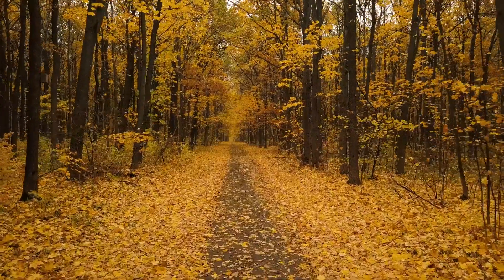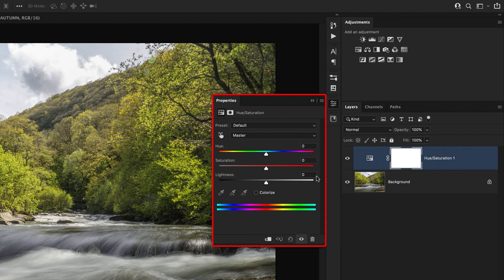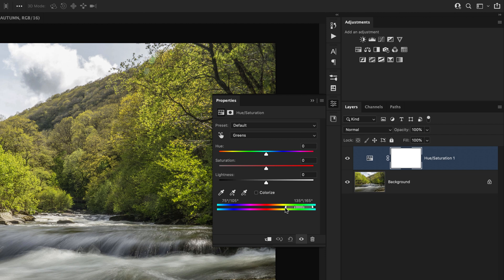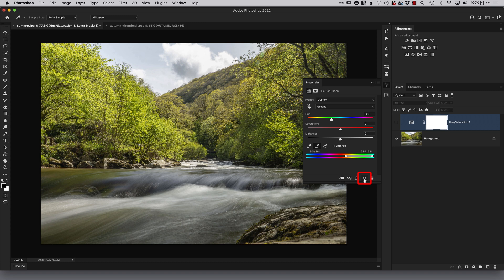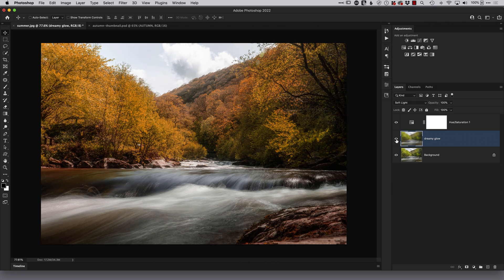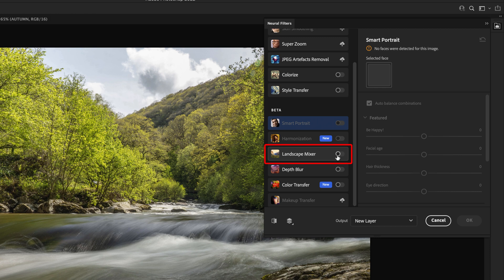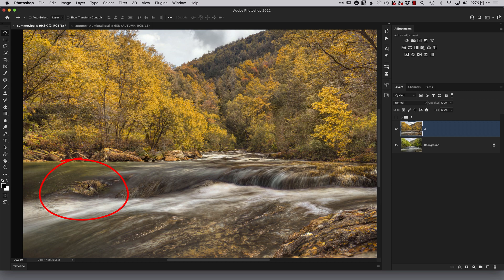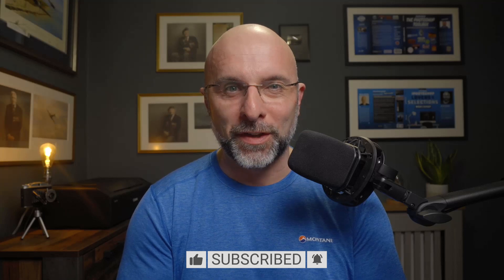AUTUMN / FALL: Transform your Landscape Photographs using Photoshop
Autumn is a Magical Season for Photography with the landscape covered in a carpet of burnt oranges, reds, yellows and browns BUT what if you missed it? What if you didn't get the photograph you wanted?

No problem! Here's a way to FAKE IT until next year using Photoshop